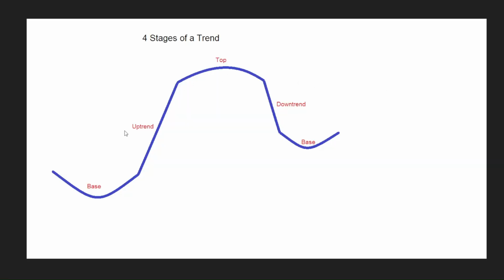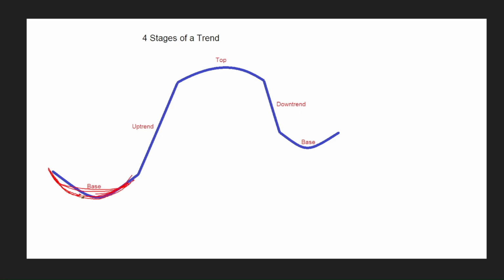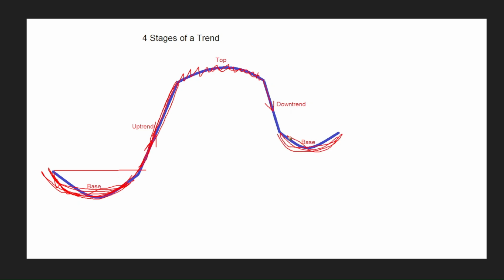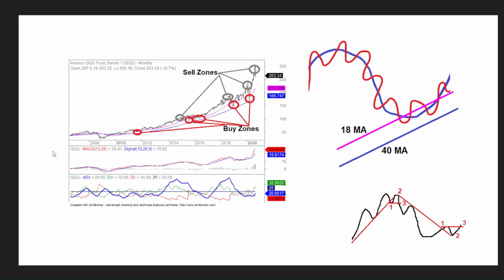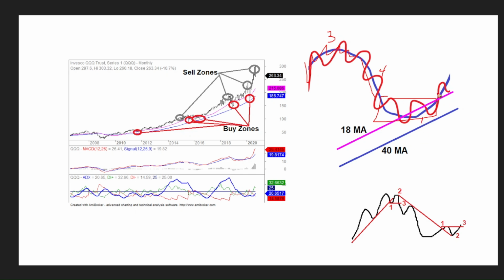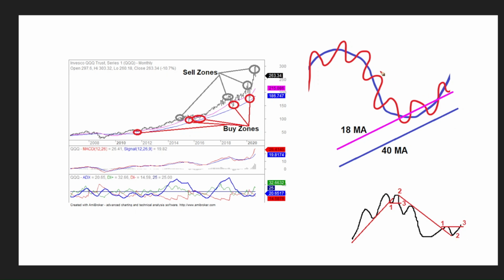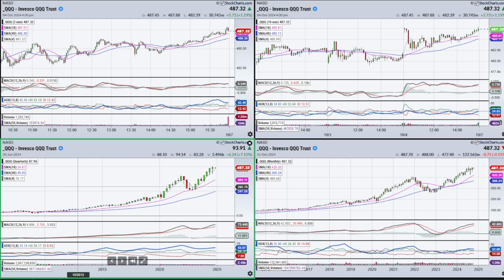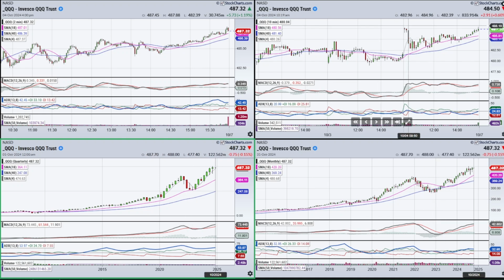Use my Approach to TIME the Market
Joe Rabil shows how to use his approach to improve your timing skills.  He explains his method of how to the read the market in multiple timeframes.  He shows a long-term example and a trading example.